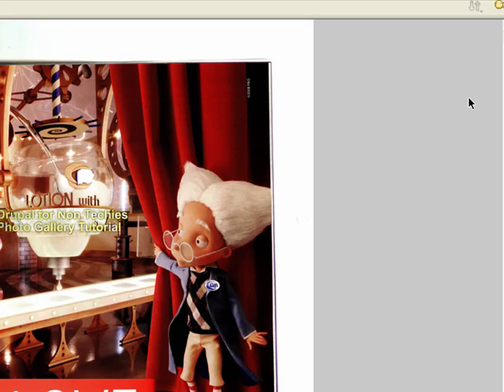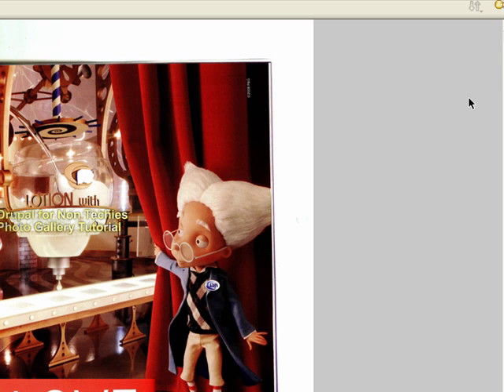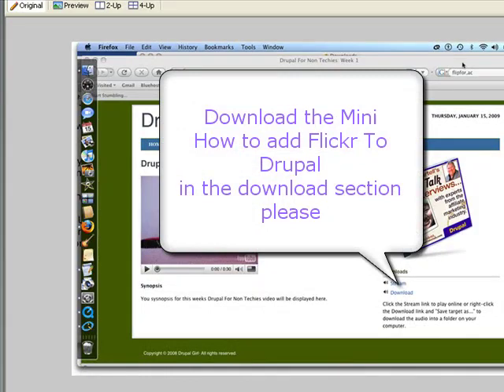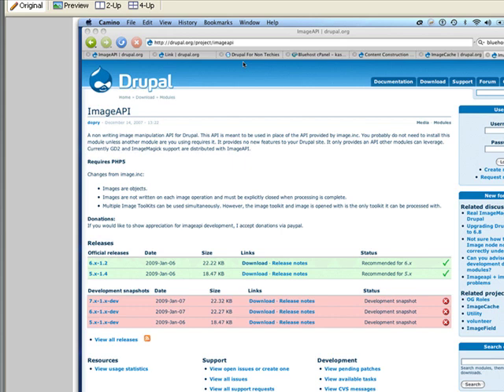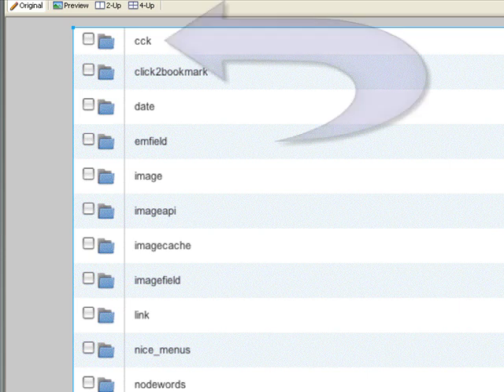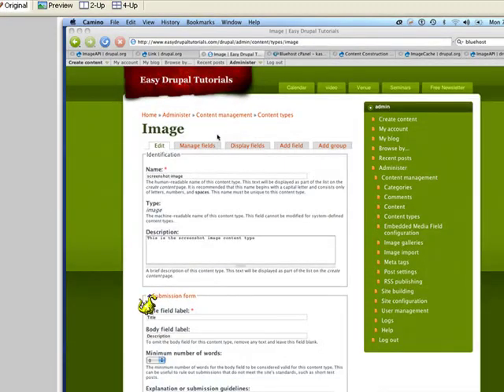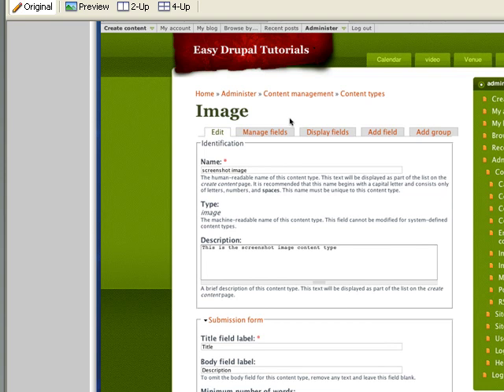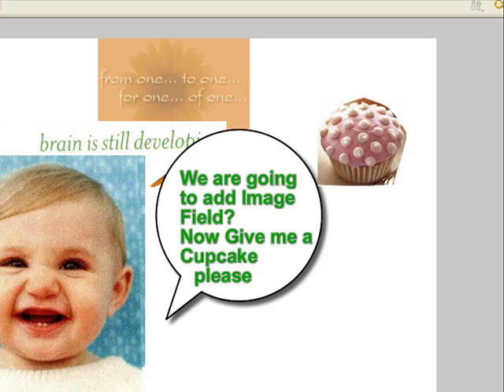Flickr Drupal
Parent tip for drupal babies:
I will be Using the imagefield and imagecache modules.  I love the fact that I can show my online gallery in several sizes: a thumbnail displayed in a product listing, then when they click on the thumbnail, they will go to a larger version of that image